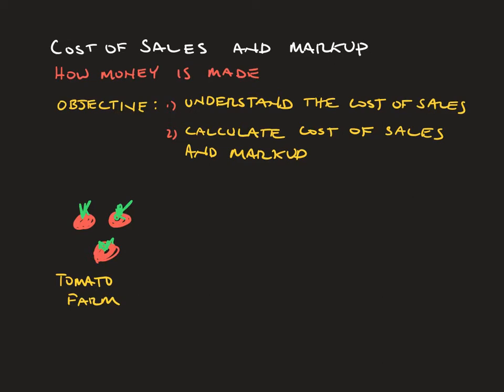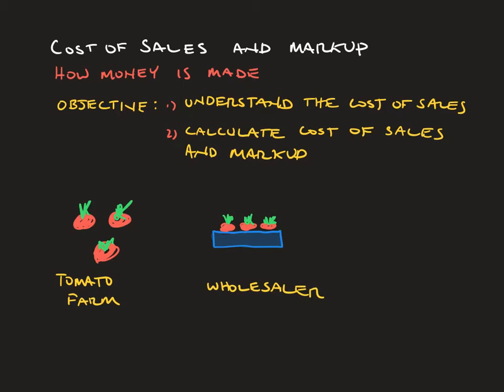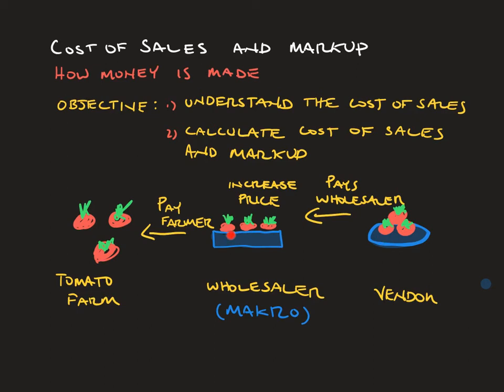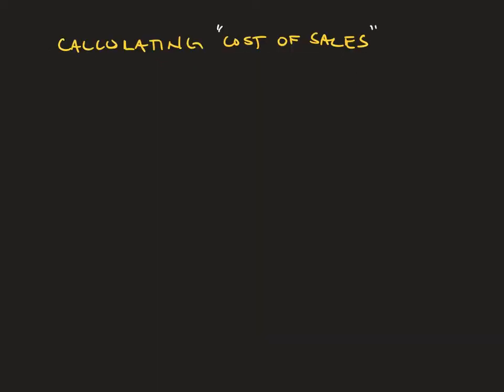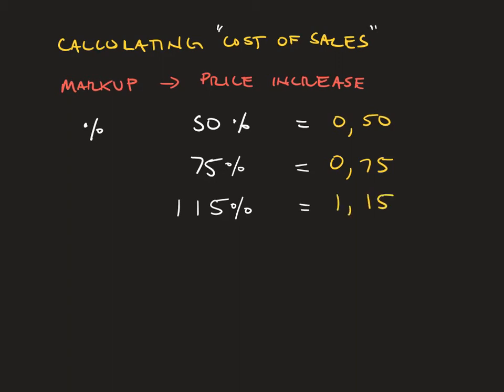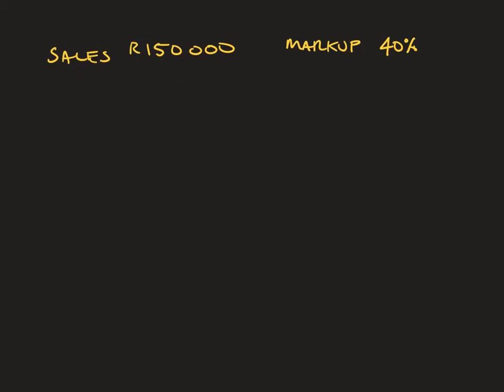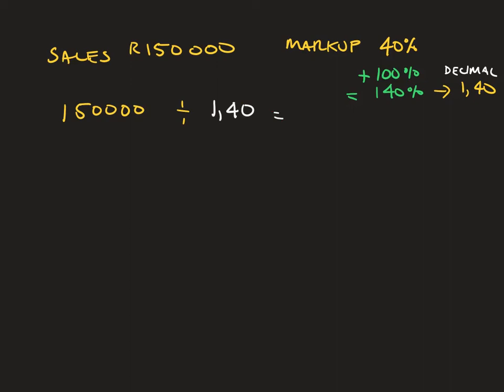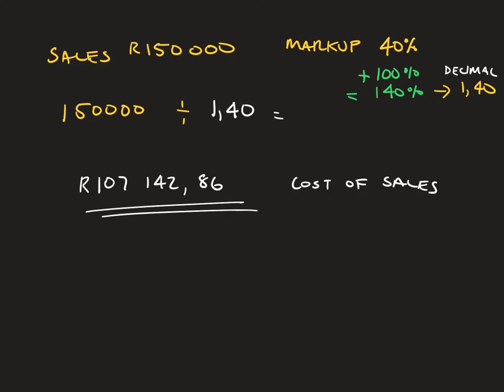Cost of Sales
How to calculate cost of sales when given the selling price and the markup.